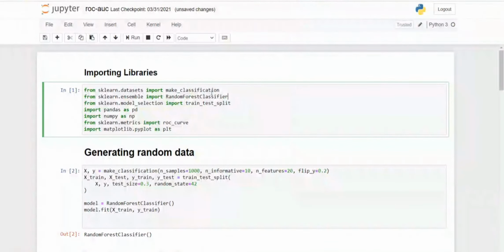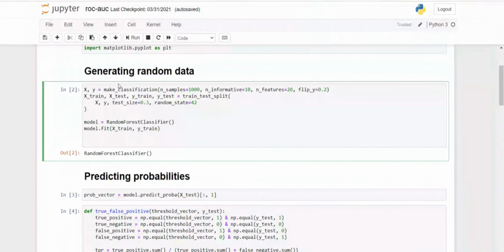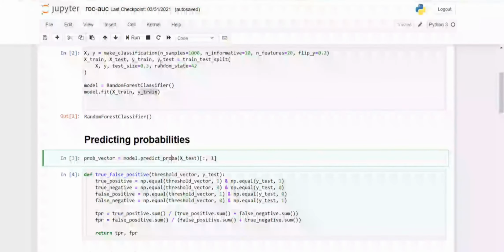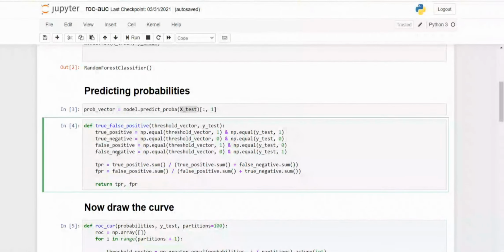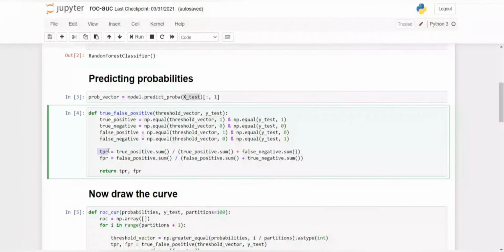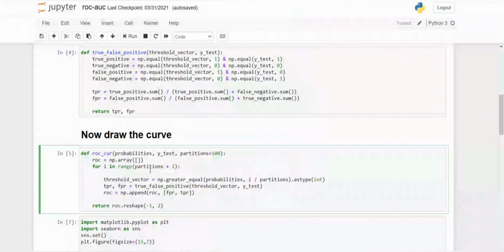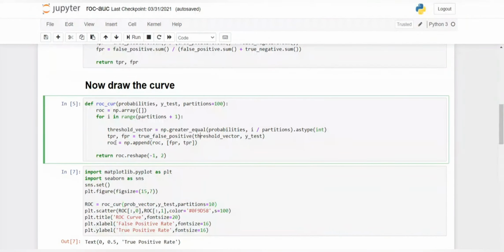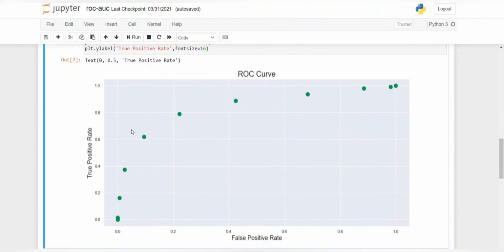Implementation of AUC-ROC curve in Python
What is auc-roc curve ???

-It is an evaluation metric for binary classification problems.
-It plots TPR against FPR.
-Curve measure performance at various thresholds.

-How to manually calculate TPR,FPR
-How to implement AUC-ROC in Python
-Visualizing curve

If you don't know TPR,FPR
Refer:-